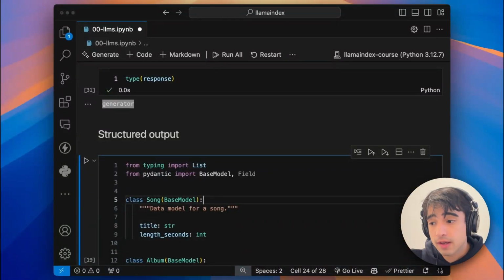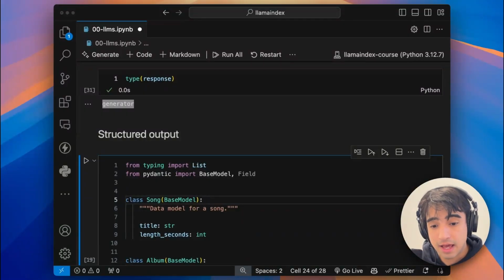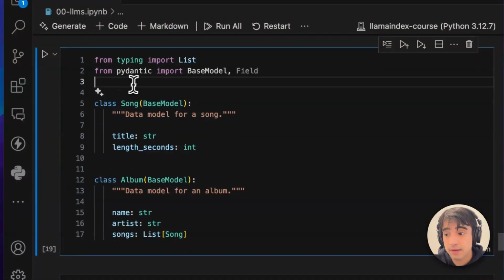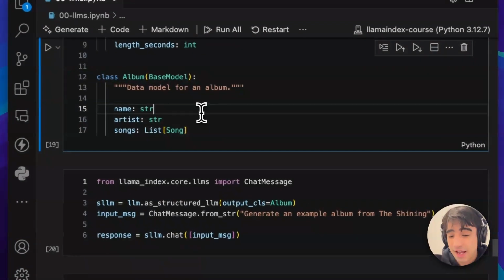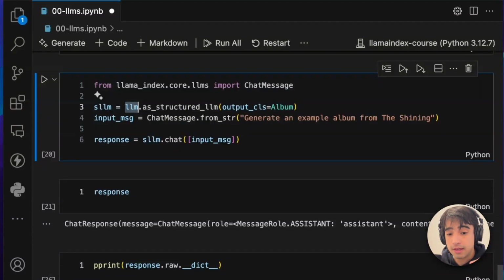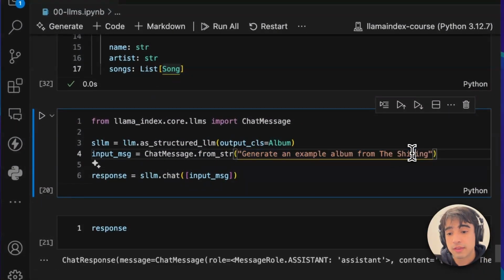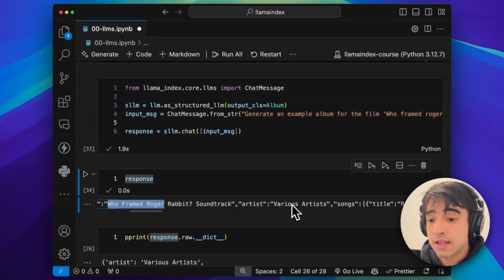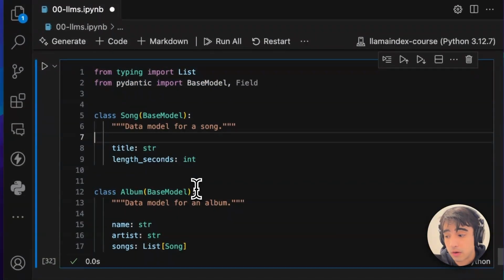LlamaIndex: How to Get Structured Data from LLMs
In this video, we’ll dive into how to get structured and predictable output from language models by leveraging LlamaIndex and Pydantic. Structured data is essential for applications where consistent formatting and data validation are key. Here, we’ll show you how to use a Pydantic model to enforce a schema, so that our Language Learning Model (LLM) generates responses that fit a specific structure.